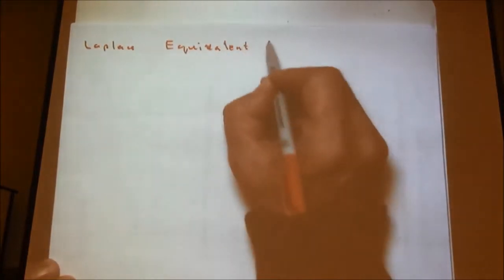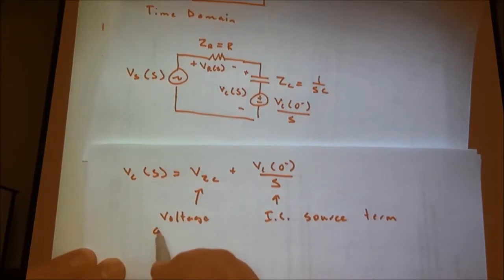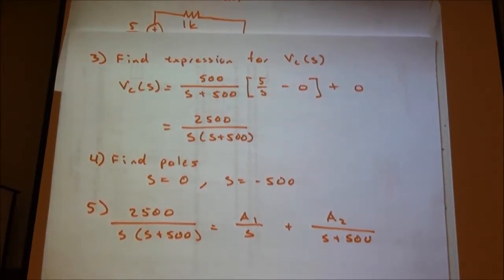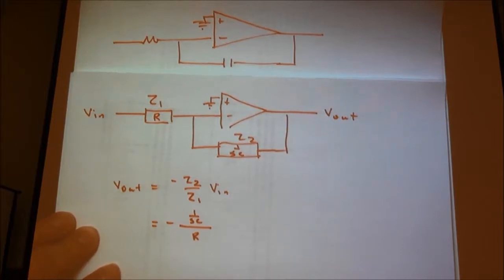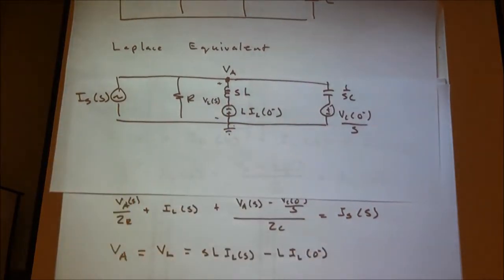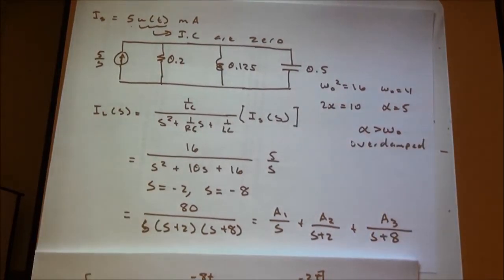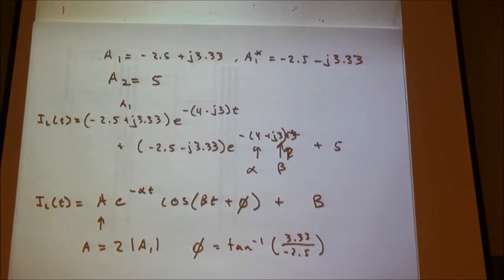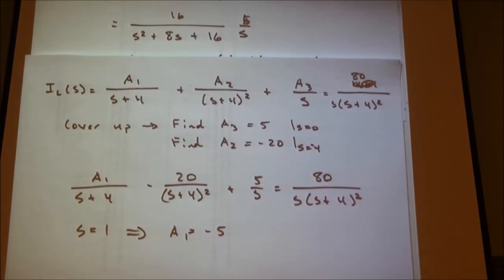Lec12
Laplace transform circuit cont.